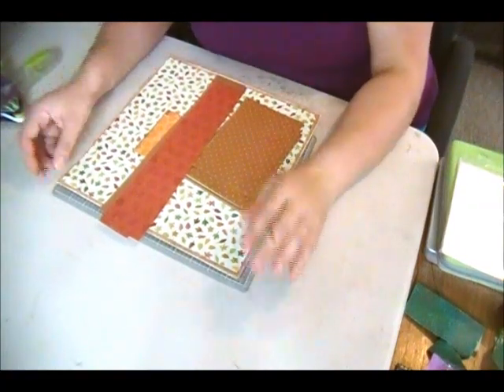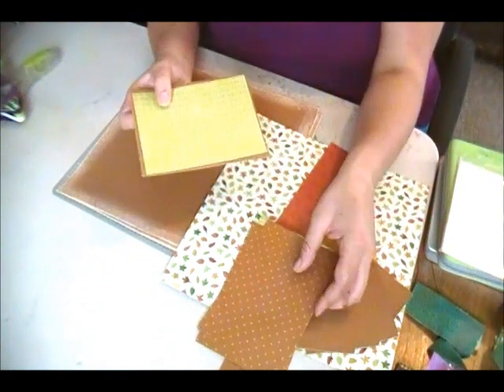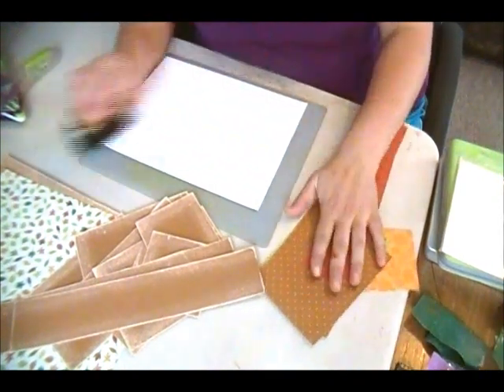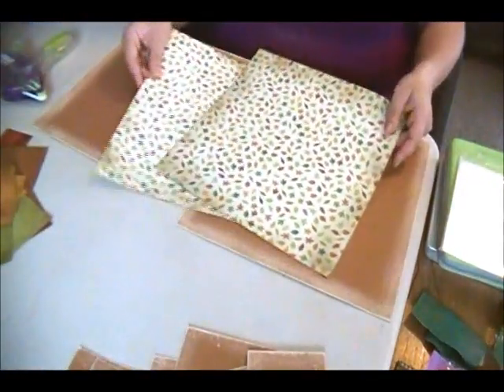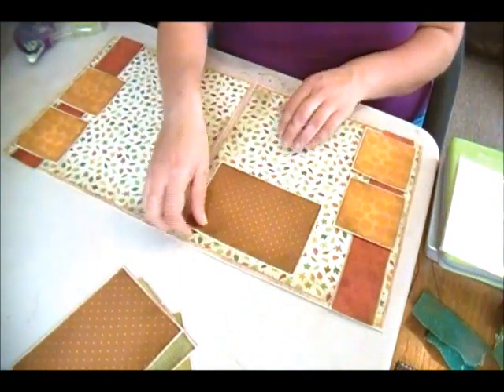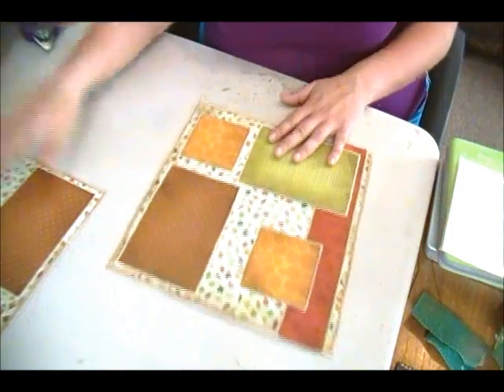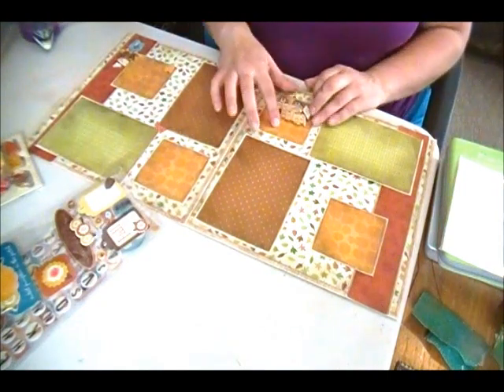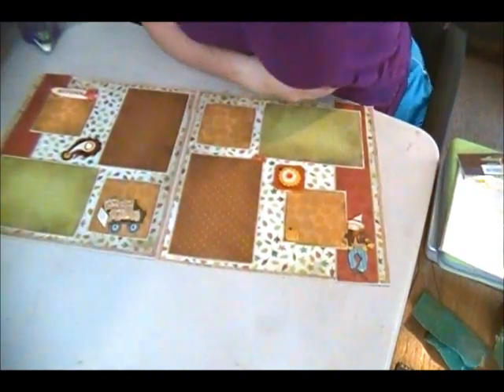Simple Distressed Fall Layout-2012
This is a how-to video creating a 12x12" distressed scrapbook layout using Core'dinations paper and Tim Holtz distress ink. More Information and other projects can be found on my blog blubutterflycreations.blogspot.com This video and it's content is not made for children.

Products used in this video:
Tim Holtz Walnut Stain Distress Ink
Core'dinations Chocolate Box French Vanilla cardstock
Assorted Fall small print pattern paper
Glue Arts Perma Tac
DCWV 2011 stickers